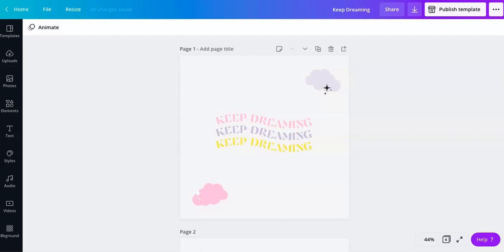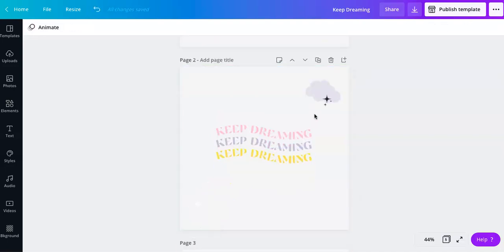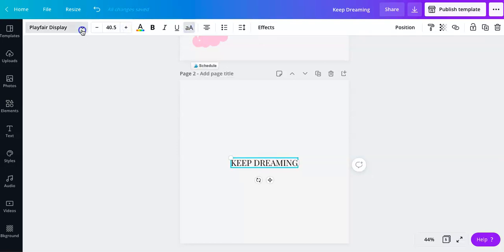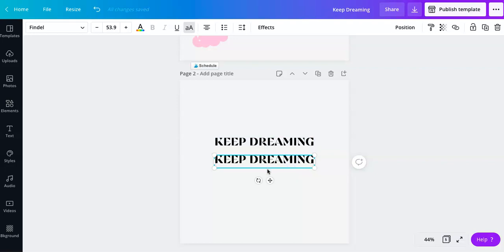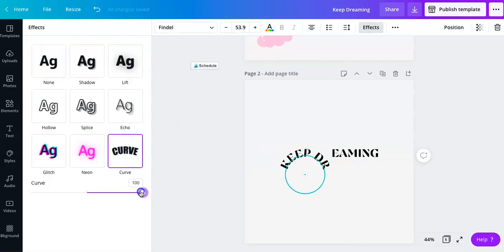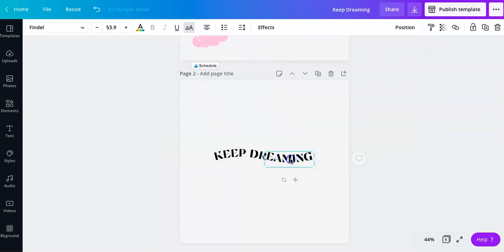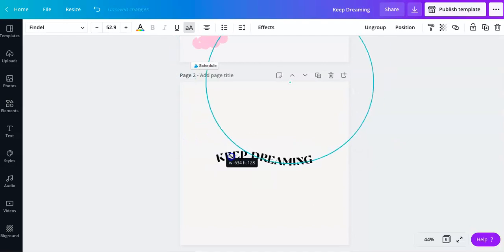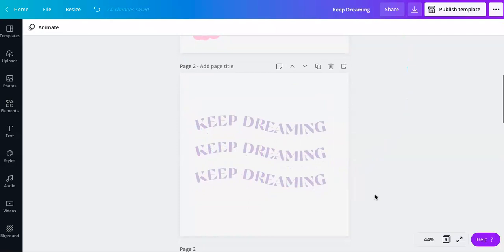How To Create Wavy Text Using Canva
In this video I'll show you how to create wavy text using Canva! This is simple, easy to follow and won't take you super long to do! You can do this for any social media graphics or even for website accents!

You can get some free Canva templates (for PRO users only)